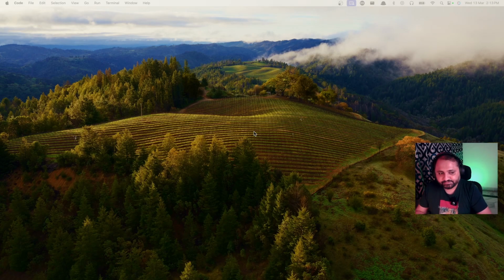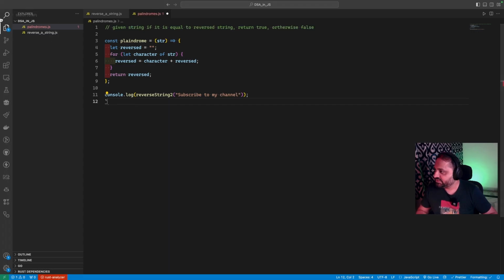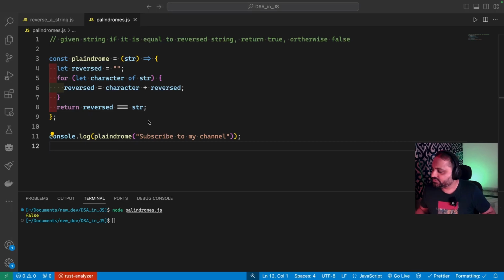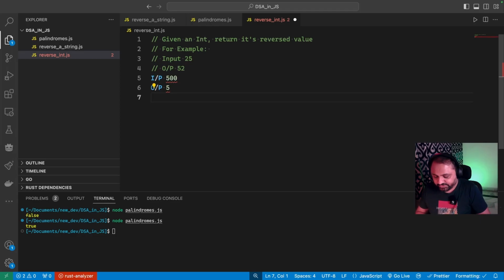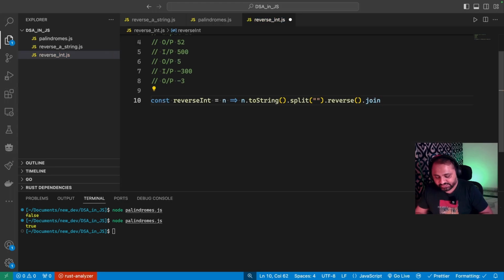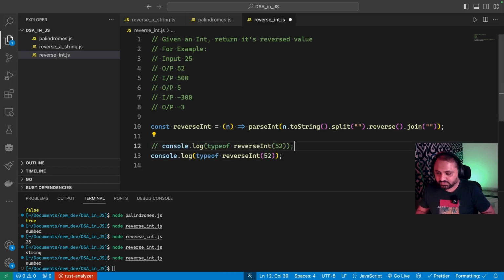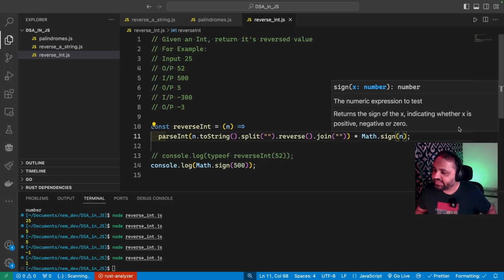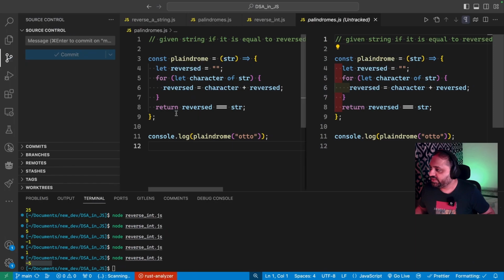Palindrome & Reverse an Int | Algos in JS - Interview Prep Series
Hello. Please join me as I solve for algorithms in Javascript.

In today’s session, we tackle how to identify a palindrome and how to reverse an int.

This video was cut an edited from the live stream I did earlier that day. Do join in my live streams too.

Here’s some social links for you to follow.